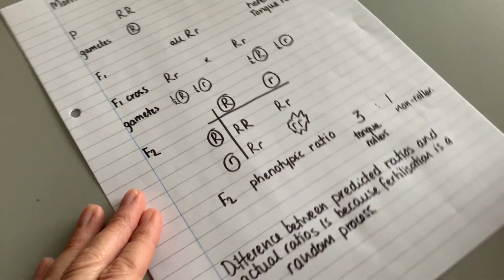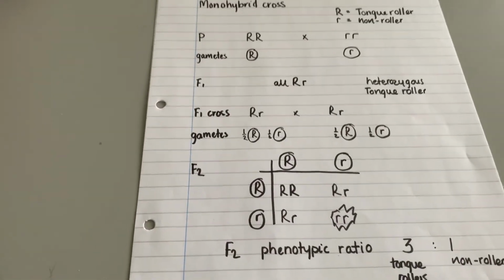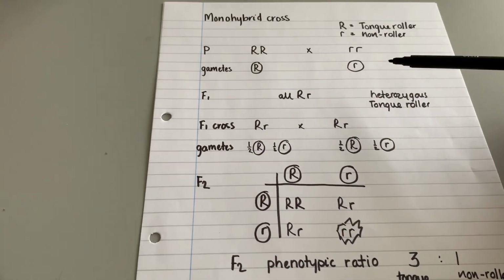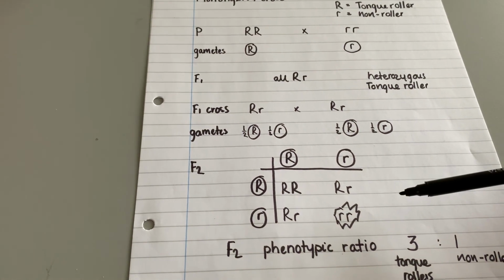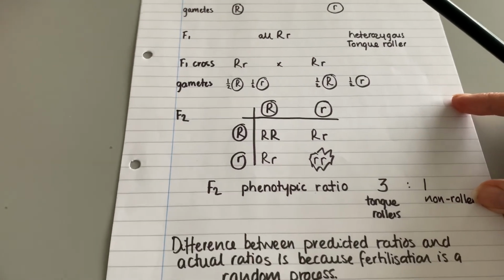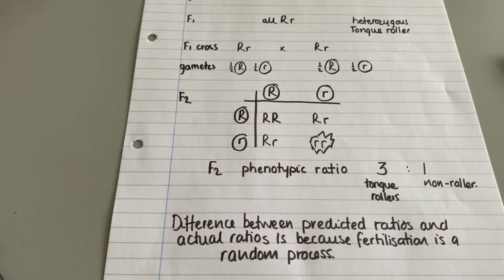Carrying out a monohybrid cross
Watch the worked example of a monohybrid cross